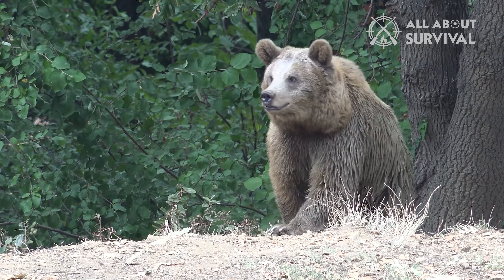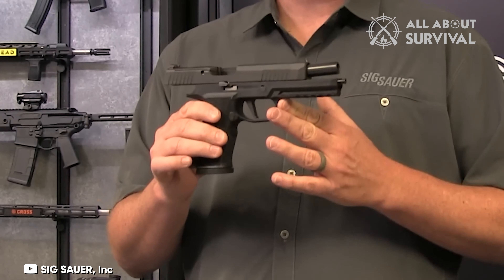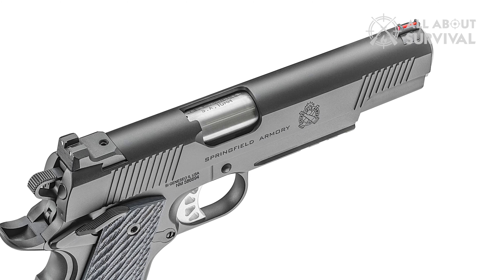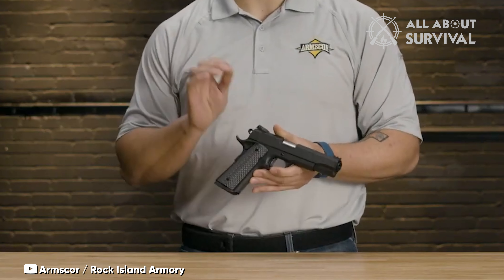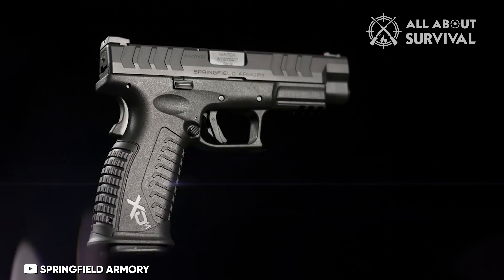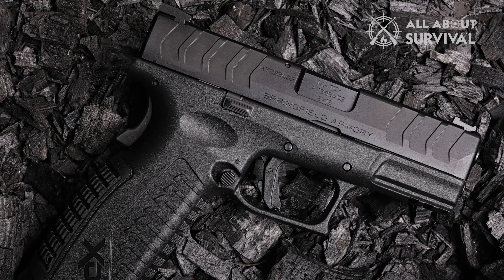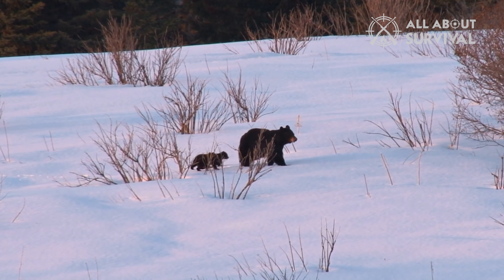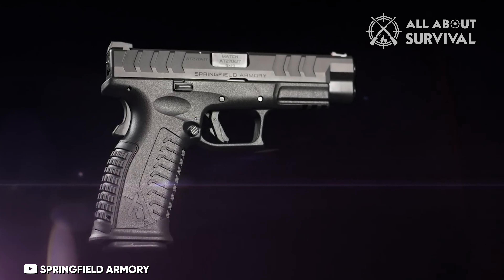6 BADASS Bear Defense Handguns for 2025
6 BADASS Bear Defense Handguns for 2025

► 6 Badass bear defense handguns for 2025 we listed in this video:

► 6. Sig Sauer P320 XTen
► 5. Springfield Range Officer Elite Operator 10mm
► 4. Glock 20 Gen4 10mm
► 3. Rock Island Armory TAC Ultra FS 10mm
► 2. Springfield XD-M Elite 3.8-inch Compact OSP
► 1. Smith & Wesson M&P 2.0

Welcome to another adventurous video on our channel, where we give you the ultimate rundown of "6 BADASS Bear Defense Handguns for 2025." If you are an outdoor enthusiast, hiker, hunter, or anyone who wants to stay prepared for an unexpected bear encounter, then this video is designed just for you. We have meticulously handpicked the most reliable and efficient handguns that can provide you with that crucial edge in a bear country. Each firearm featured in this video offers a unique blend of stopping power, reliability, and ease of use, making them ideal choices for bear defense.

In this video, we will dive into each firearm's detailed specifications, their unique features, and why they made our top picks for bear defense handguns in 2025. We will provide insights on the types of situations where each handgun might come in handy, plus tips on the best ways to handle and maintain them. We have worked alongside experts in the field to ensure the information is accurate and up-to-date, bringing you the most practical advice possible. Whether you're a seasoned shooter or a novice looking for basic safety gear, our video is bound to be enlightening and informative!

Hope you enjoyed my Best Bear Defense Handguns - Top 6 Bear Defense Handguns 2025 Video.